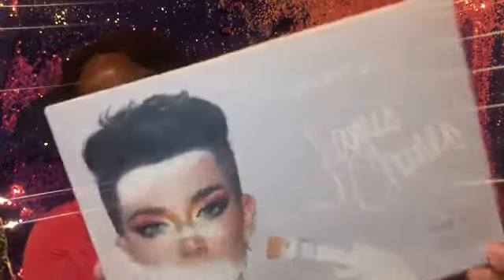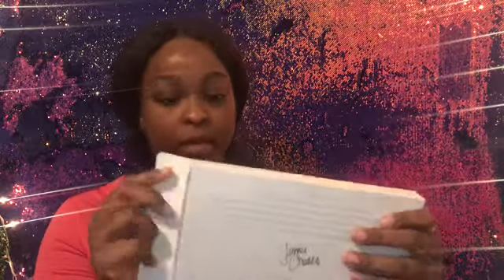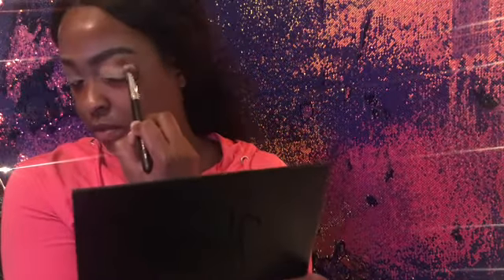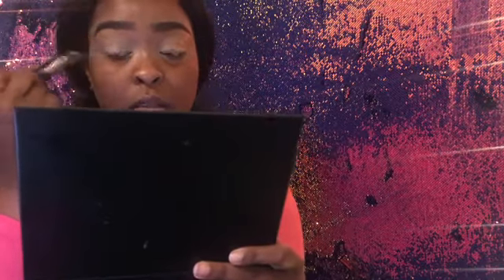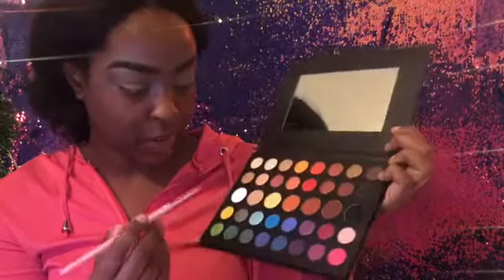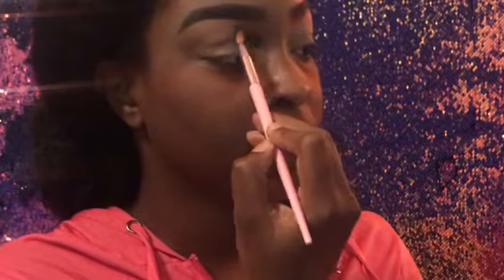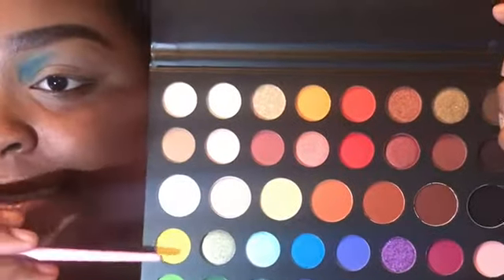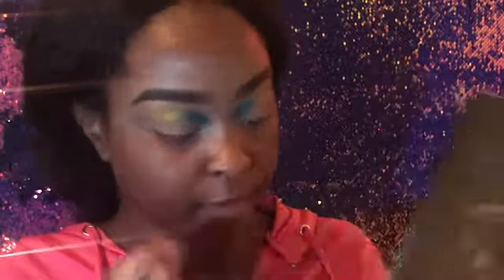TRYING JAMES CHARLES X MORPHE PALETTE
This video is of me doing a crazy makeup challenge 😂😂 I tried my best and I know you guys will enjoy it ❤️💕.

🛎 don’t forget to click the nonification bell so you don’t miss any updates🛎

 SEPHORA MAKEUP HAUL 🤍🖤

Wassup my XO Gang 🤍💜 Ny name is Faith!
I am 18 years old. I enjoy creating content, eating , and spending time with my friends. I post beauty, food , & lifestyle related content. and other things 💘 Thank you for taking the time to watch me and , support me, and grow with me.